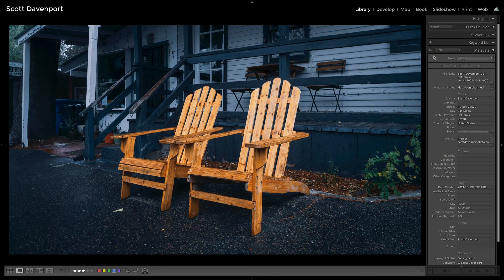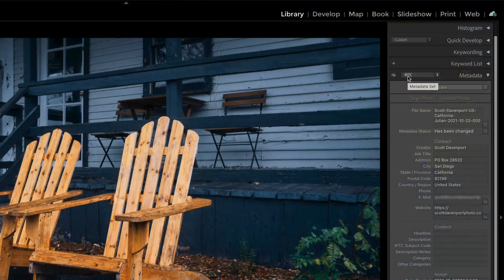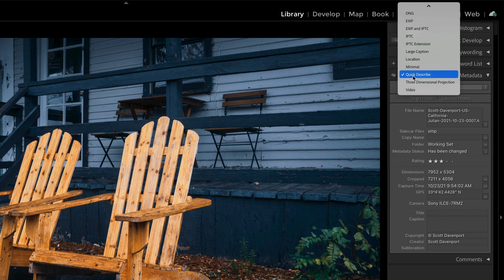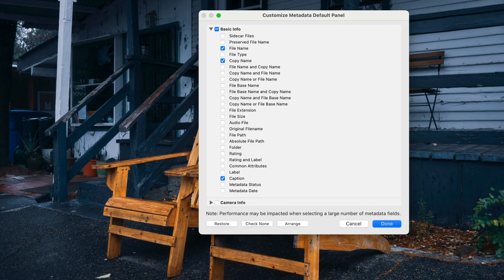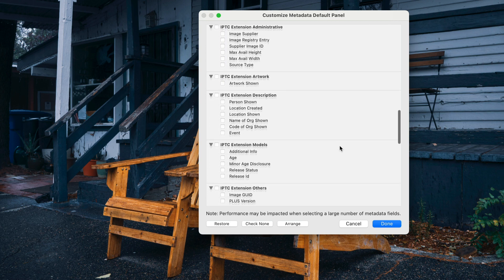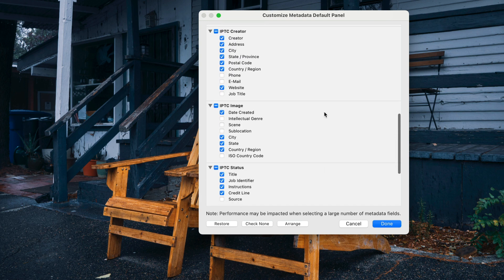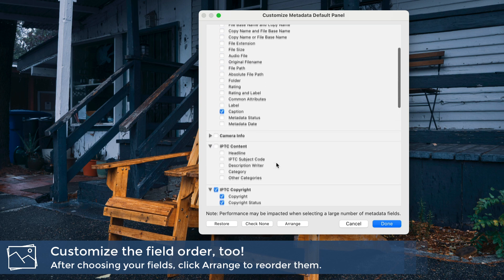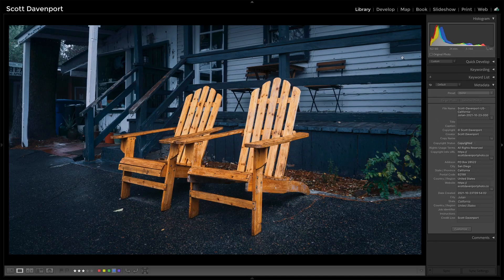Customize Your Default Metadata View In Lightroom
I have waited for this feature in Lightroom for a long time … since 2015. Since I left Apple Aperture, I have wanted a custom metadata view for just the fields I care about. FINALLY! In the latest Lightroom Classic update, you can customize the Default view of the Metadata panel in the Library module. In this video, I’ll show you how to set it up.